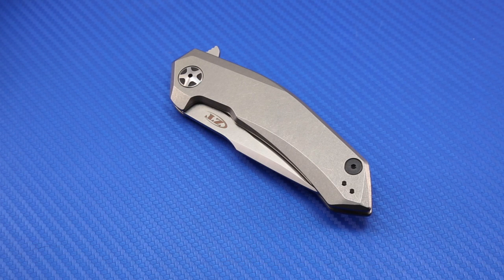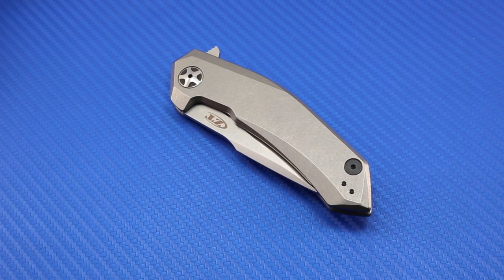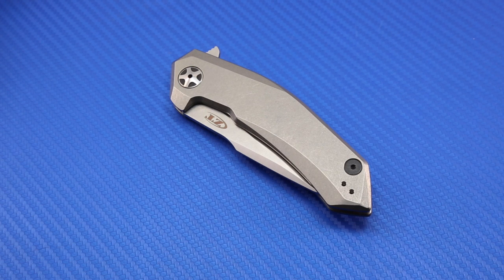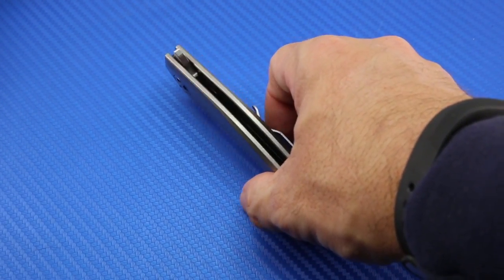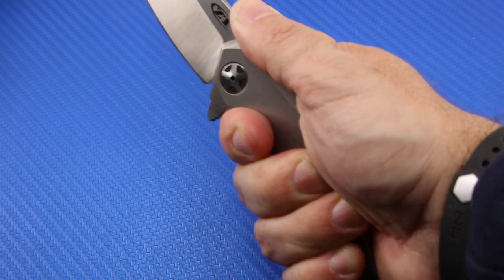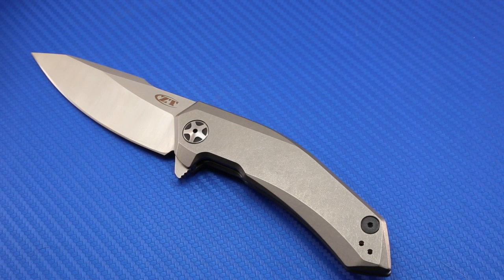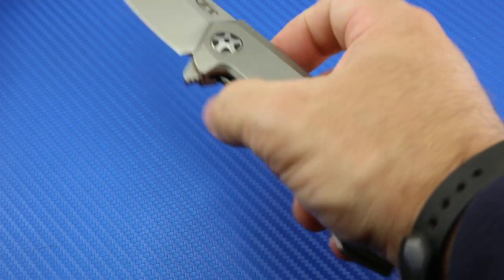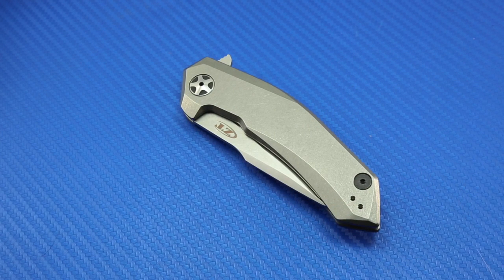Review of the Zero Tolerance ZT 0095 - Russia Exclusive!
This is the video supplement to my written photo view found on ThruMyLens.org (link to review above).  If you have not done so already, please read the written photo review